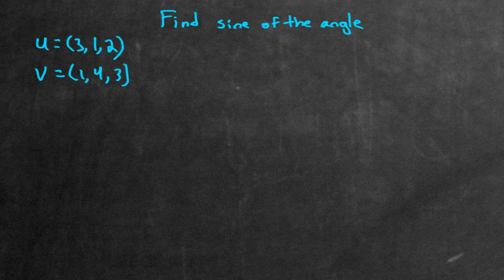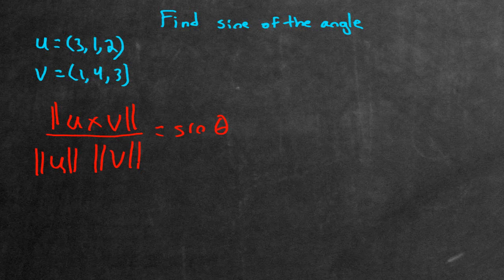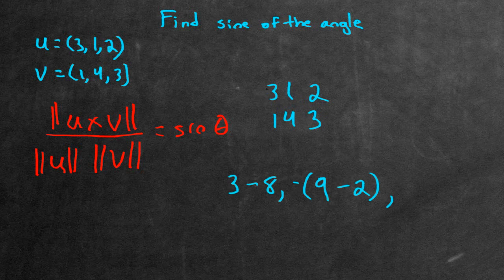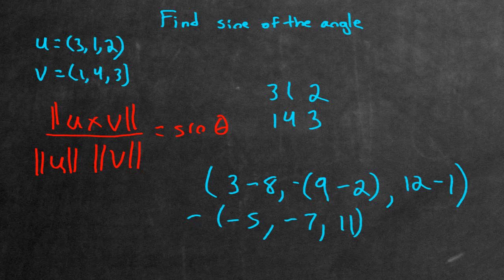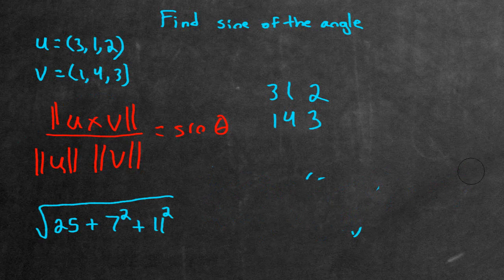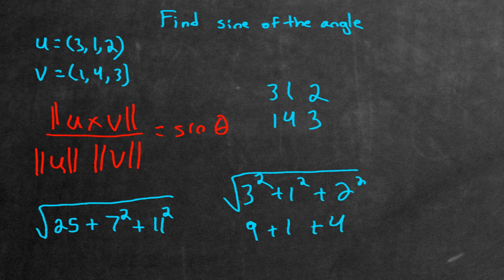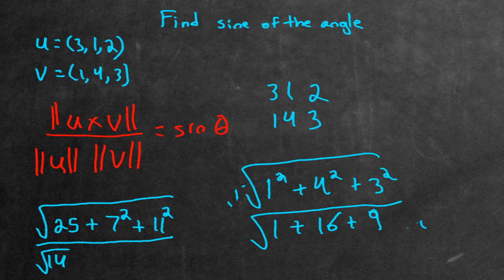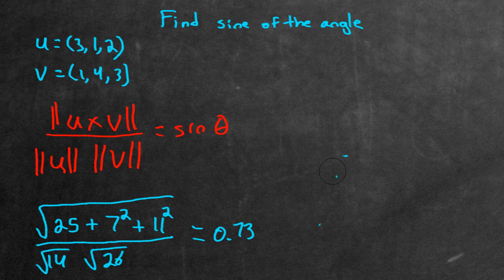How to Find Sine of Angle Between Two Vectors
In this video we go over a problem that asks us to find the sine of the angle between two vectors. Similar to the last video 'cosine of two vectors'.